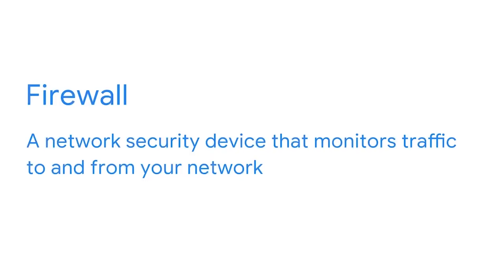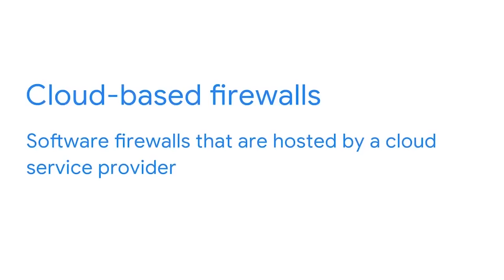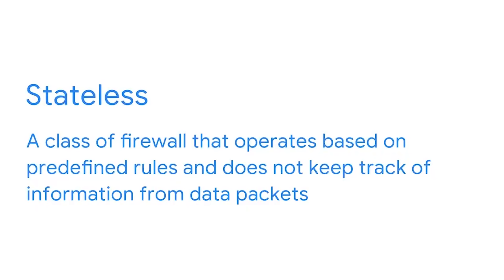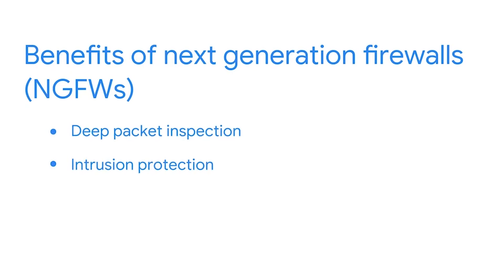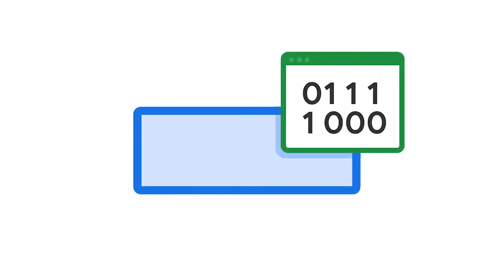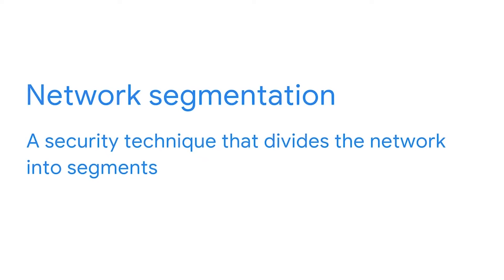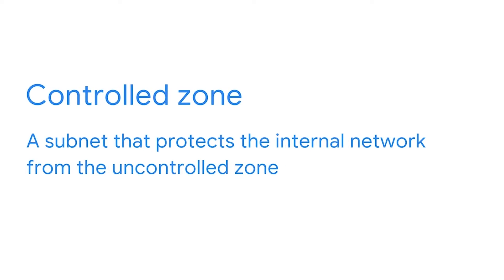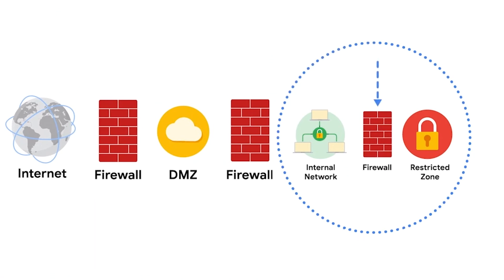What are the Different Types of Firewalls? | Google Cybersecurity Certificate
Learn about different types of firewalls, including hardware, software, and cloud-based firewalls. Also, find out the difference between a stateless and stateful firewall, and some of the basic operations a firewall performs.